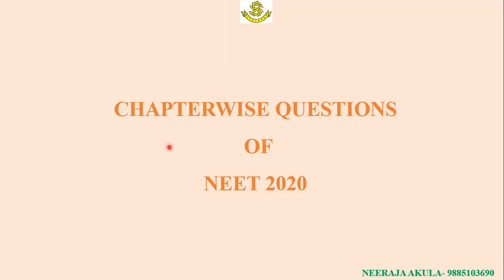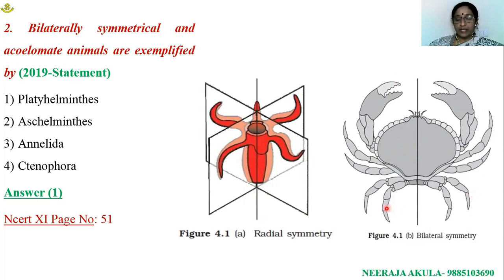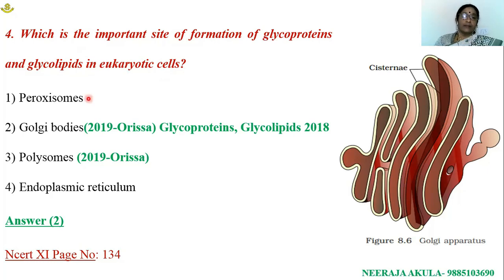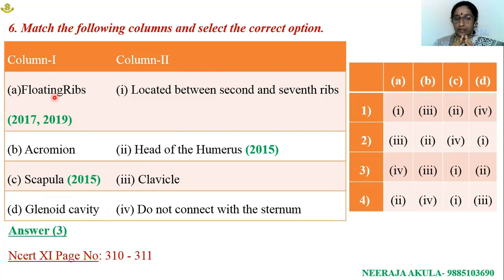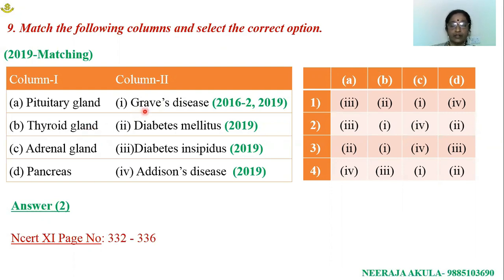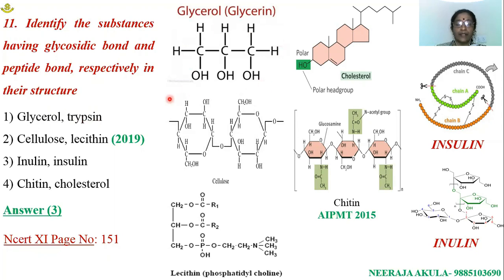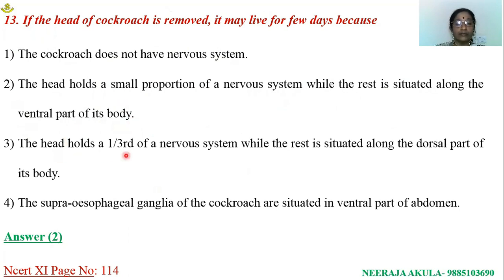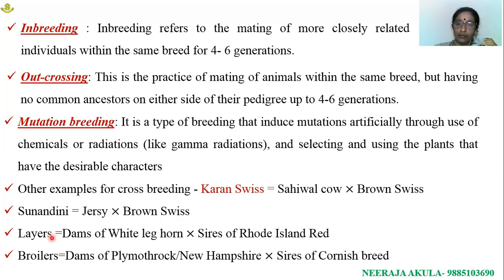Interlink Of Biology NEET 2020 With Previous Year Papers || CODE-G5 || PART-1 || QUESTIONS (1-15)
Hello Viewers,
In this video, I'm Demystifying NEET 2020, Know-how NEET 2020 questions are linked with the previous year's papers. Connecting the questions in the way, NEET does every year.